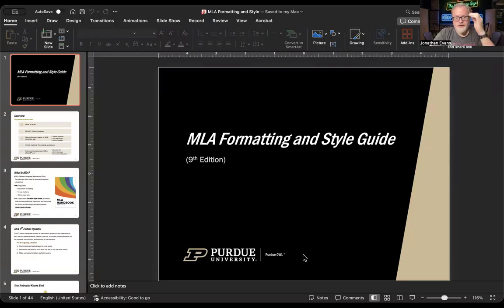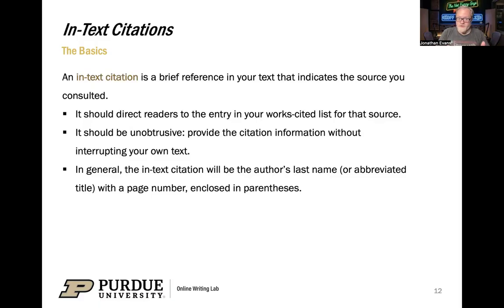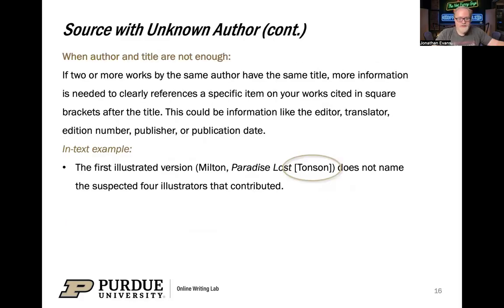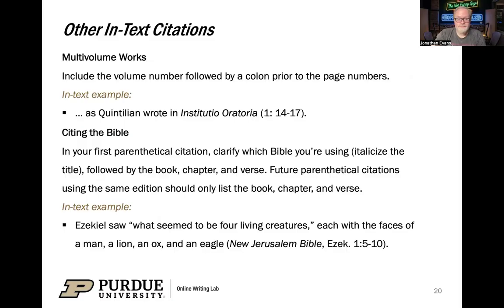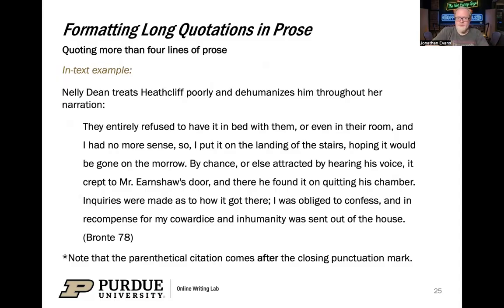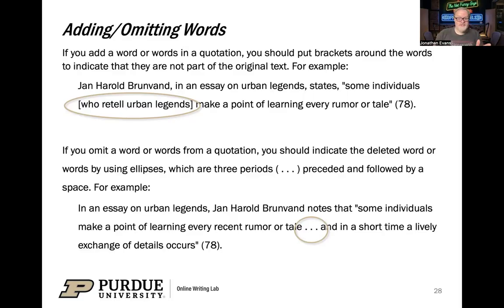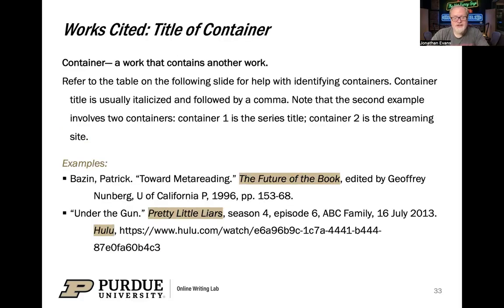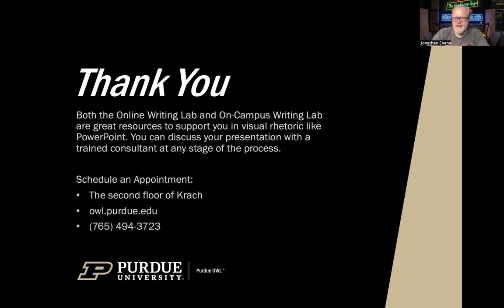MLA Walkthrough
ENGL 101 Walkthrough for Starters